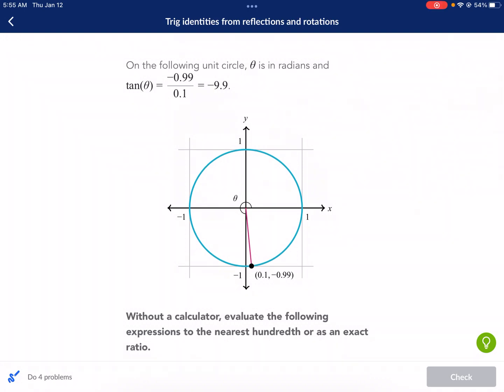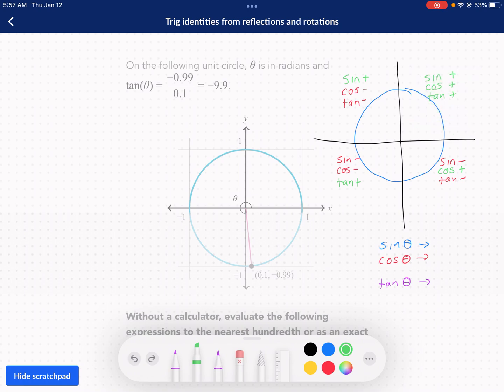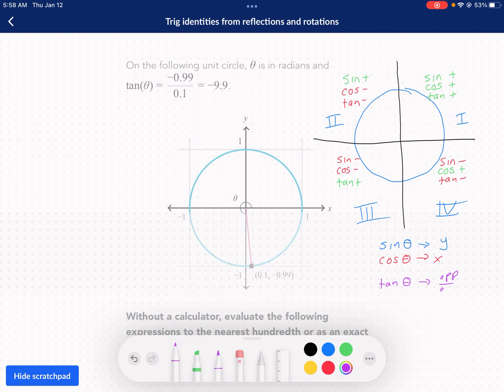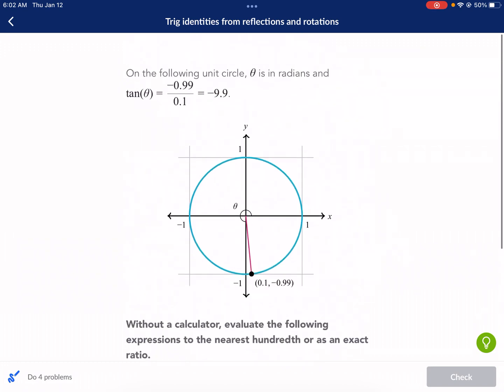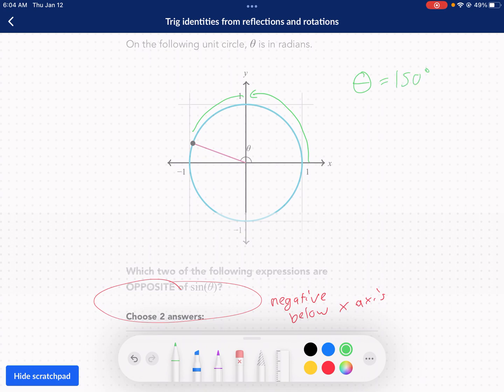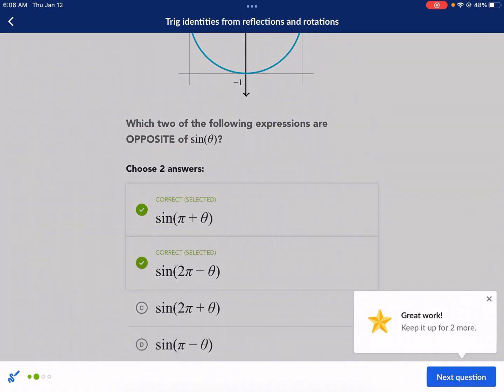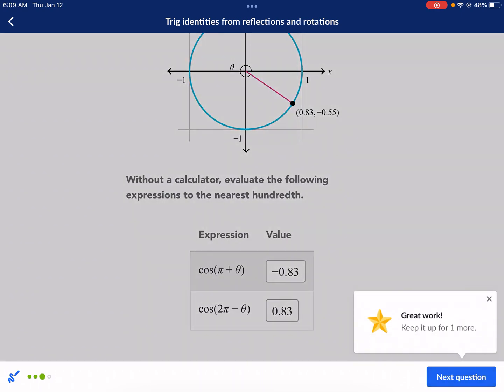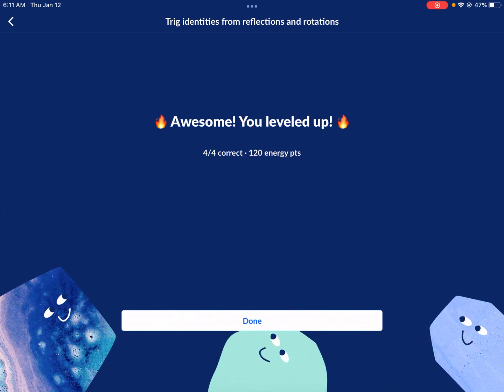Khan Academy Tutorial: trig identities from reflections and rotations